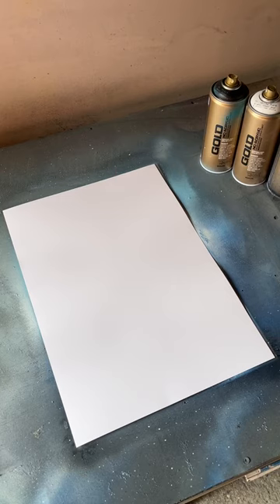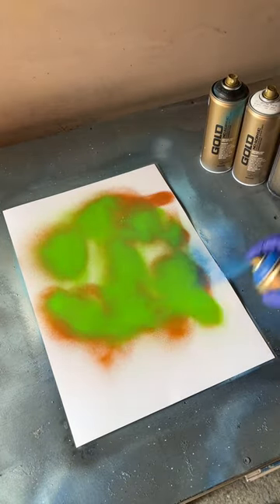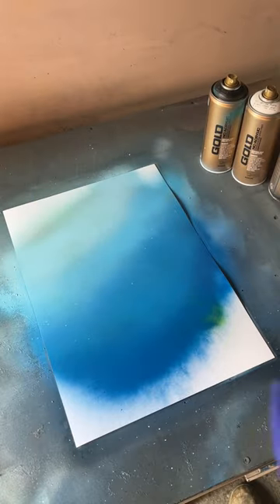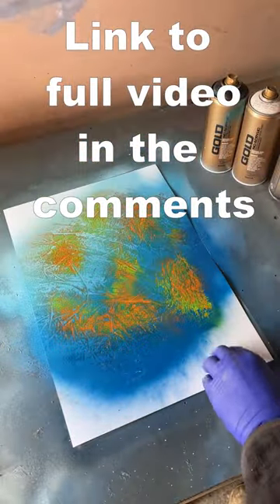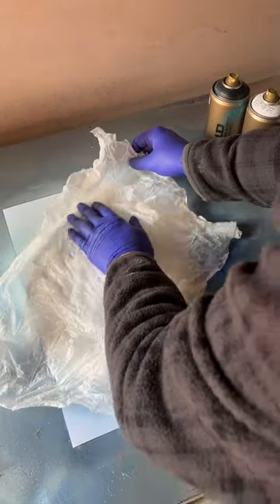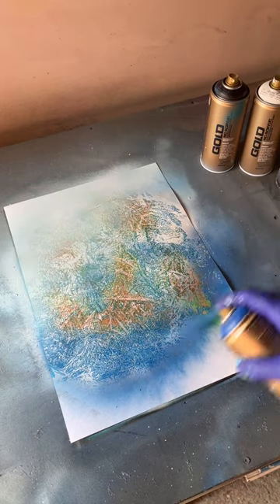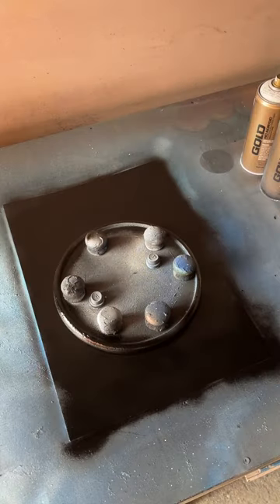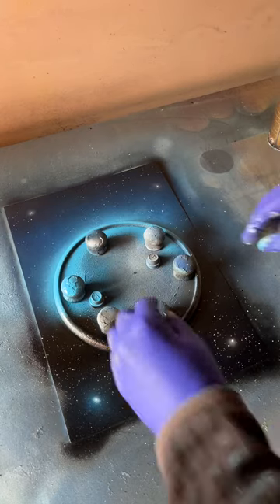Incredible Earth!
Are you interested in learning how to make spray paint art?